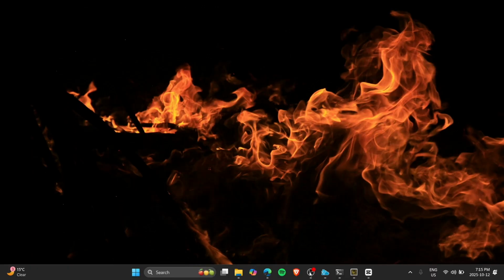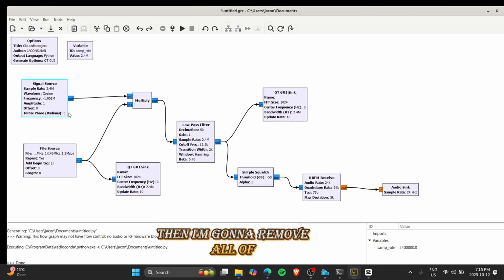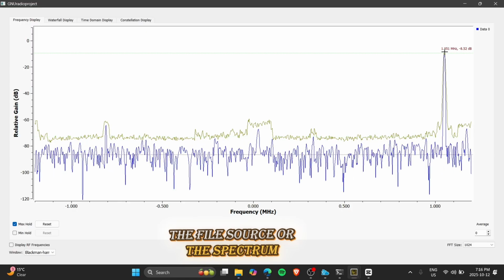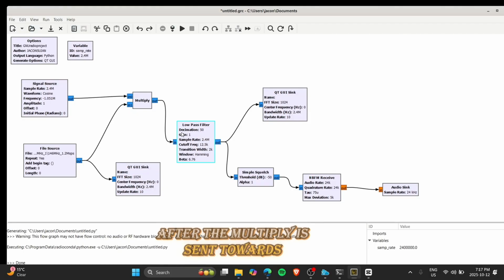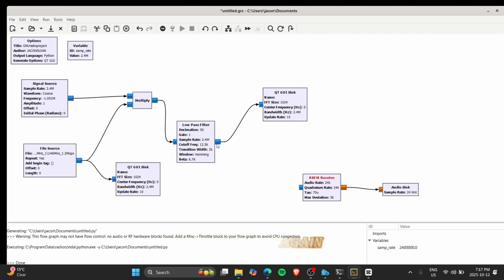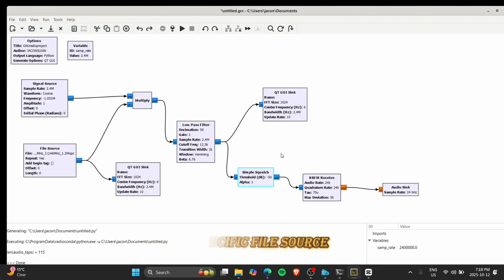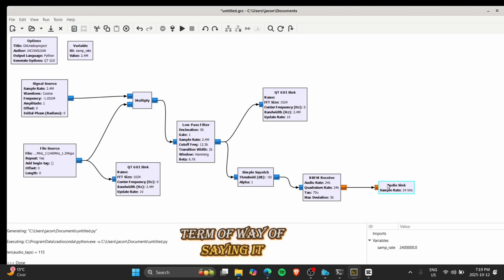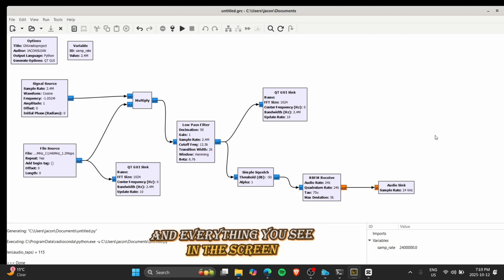WCM - PTT MESSAGE RECOVERY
MADE BY: JACON KHADKA & SUJAN THAPA MAGAR